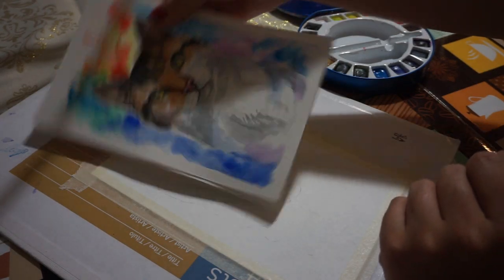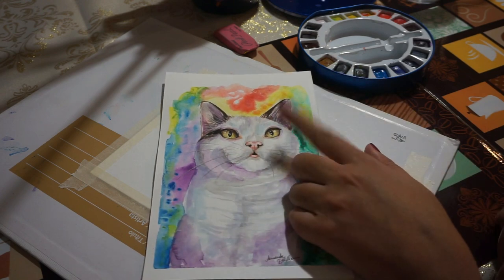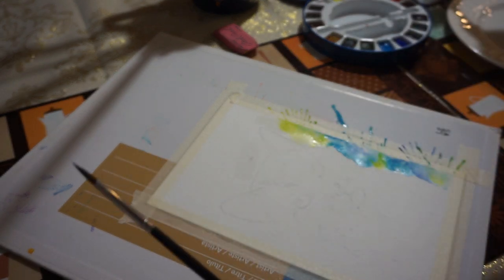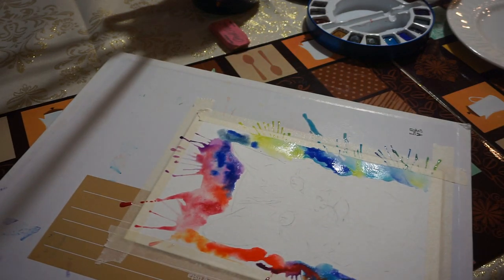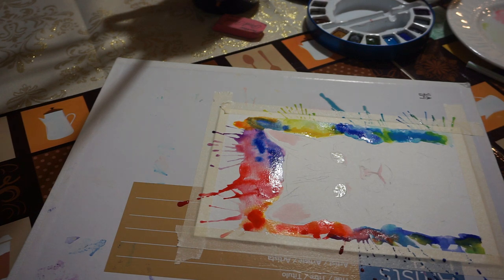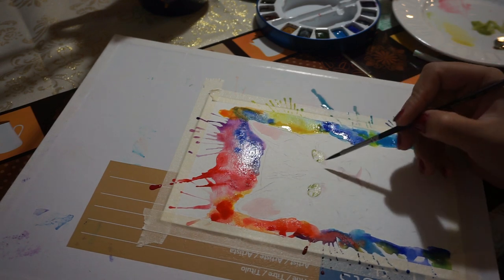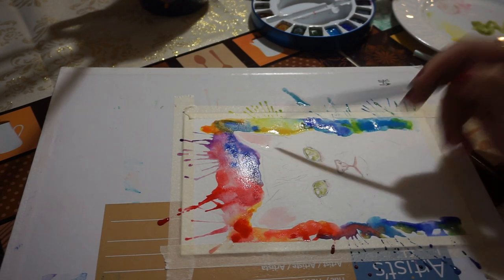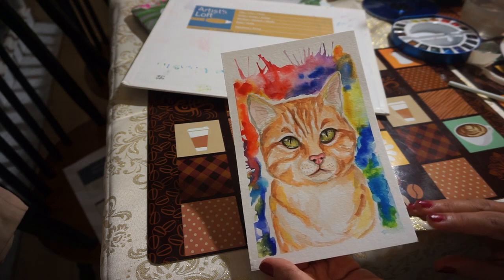ASMR LoFi Painting Watercolor Abstract Background for a Kitty portrait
My ETSY store
Let's paint an abstract background for a cute cat portrait

Guess what?! With your help I can create even more ASMR content and YOU can have access to exclusive videos. Check it out

Snail Mail :
Amanda Freitas

What is ASMR: Autonomous sensory meridian response (ASMR) is a term used for an experience characterized by a static-like or tingling sensation on the skin that typically begins on the scalp and moves down the back of the neck and upper spine. It has been compared with auditory-tactile synesthesia.